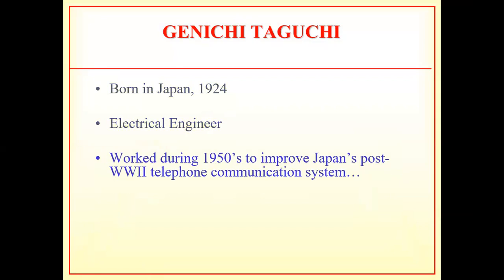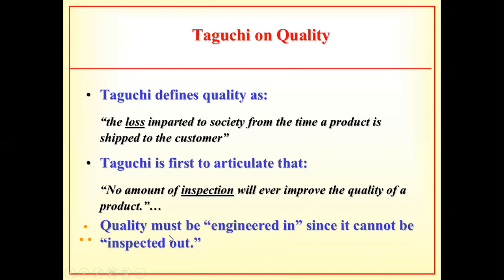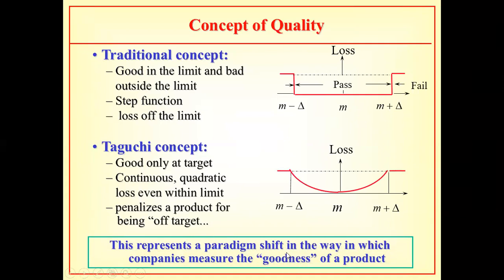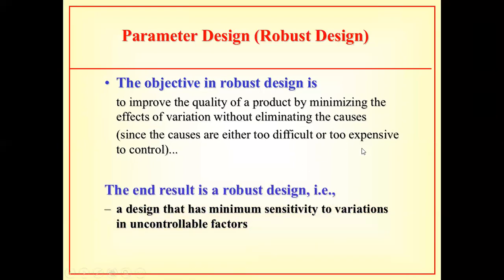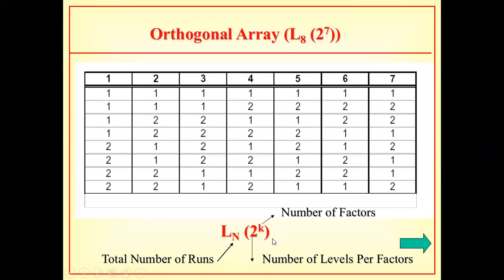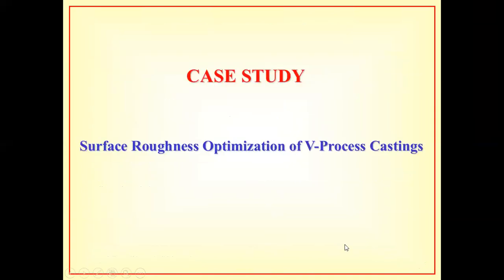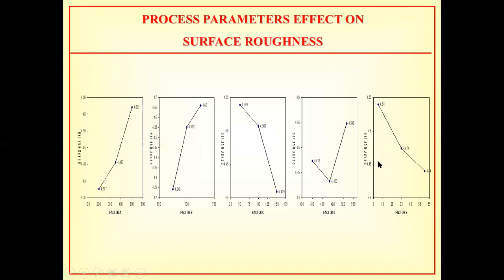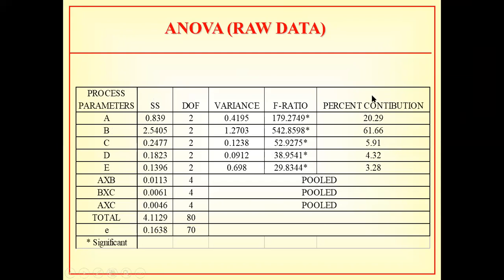FDP RM 6